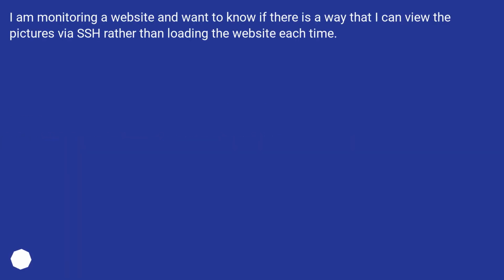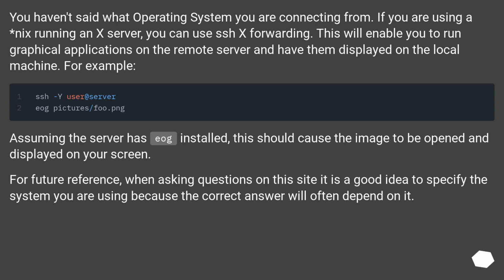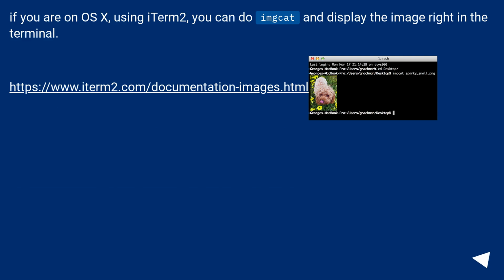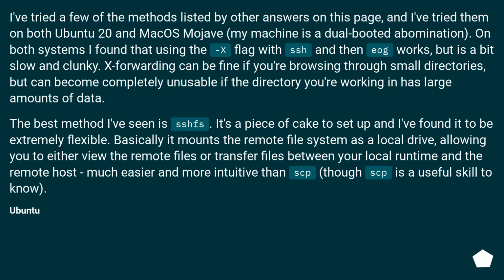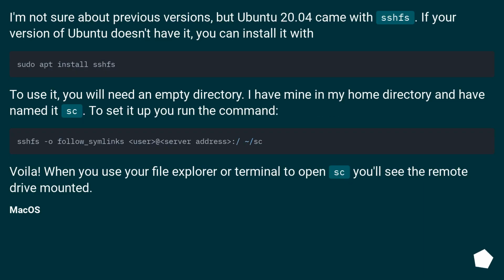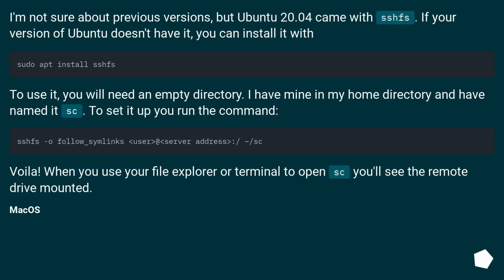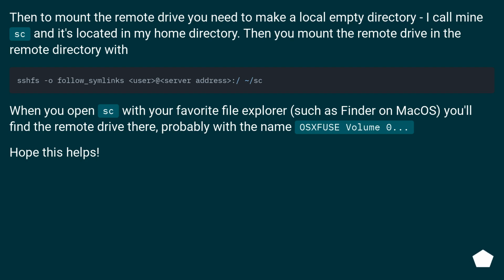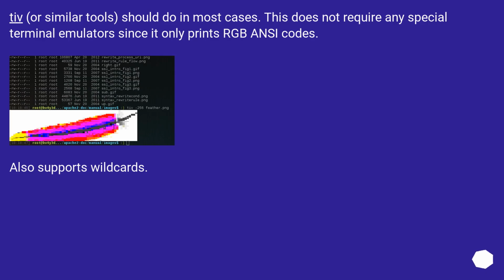How can I view pictures via ssh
Chapters
00:00 Question
00:23 Accepted answer (Score 47)
01:03 Answer 2 (Score 16)
01:23 Answer 3 (Score 15)
03:46 Answer 4 (Score 8)
04:10 Thank you